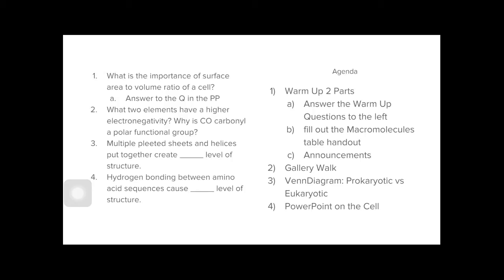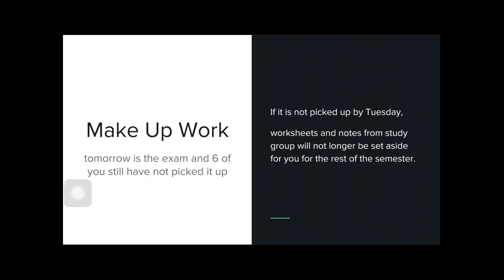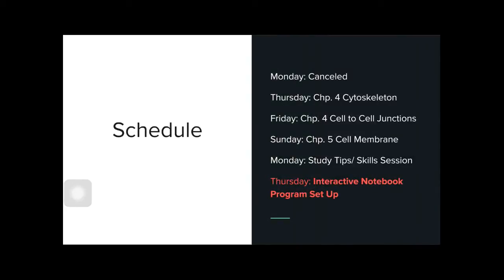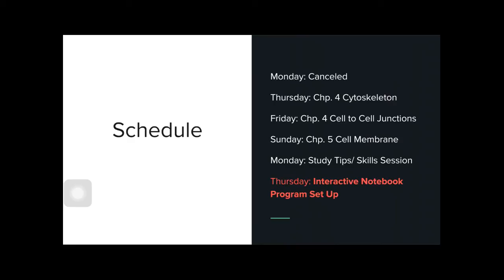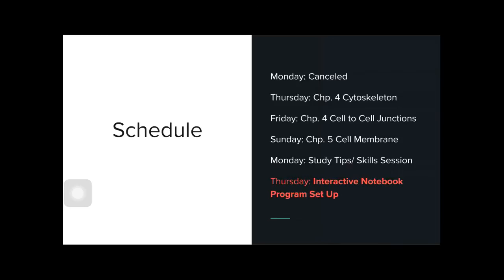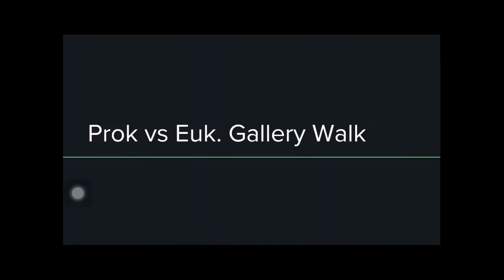Yasmeena's iPad AirServer Live Stream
Testing for the ability to allow students to stream study groups.